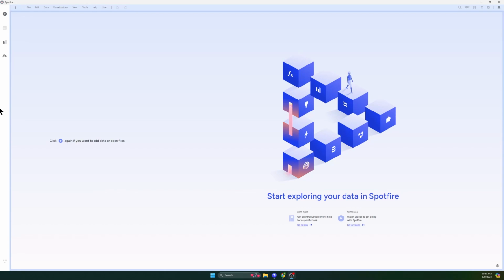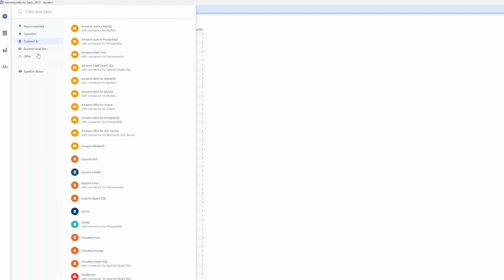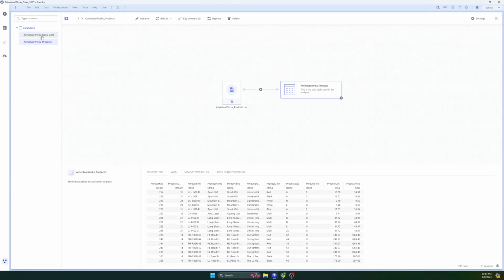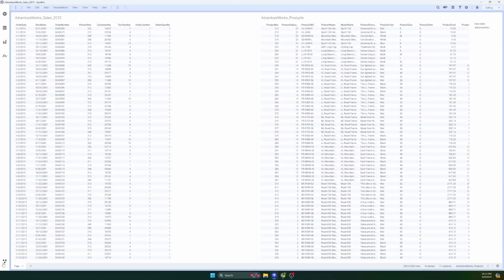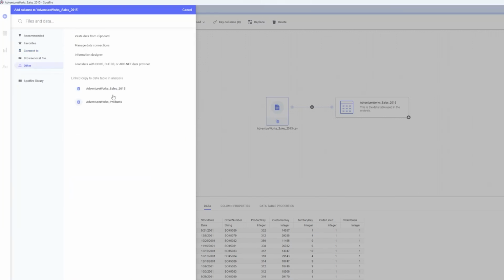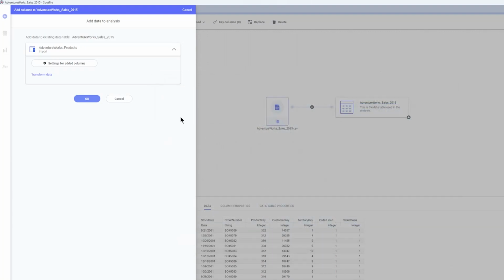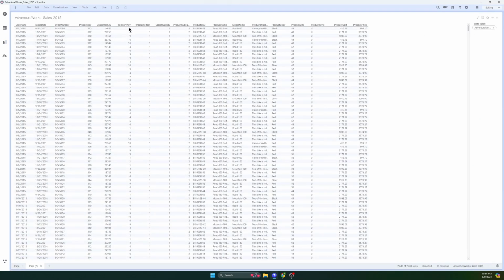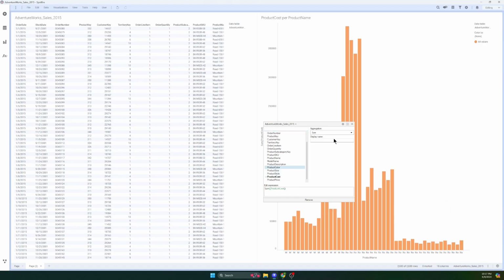Loading data from multiple files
This video walk you through how to analyze Data from multiple file by combining the using a common column.
In other words, adding more columns to existing table.